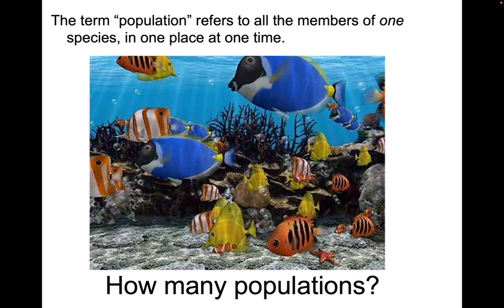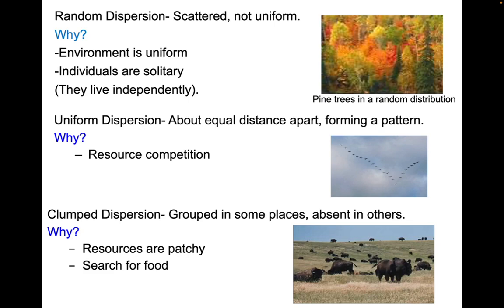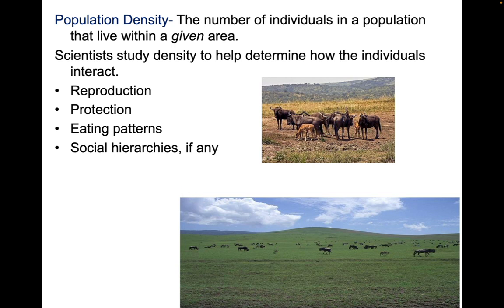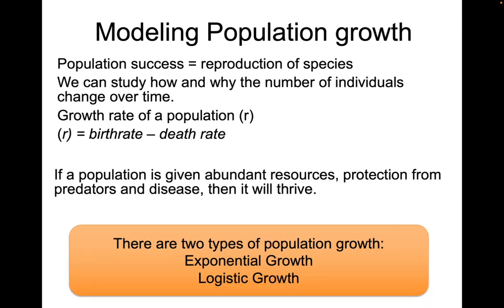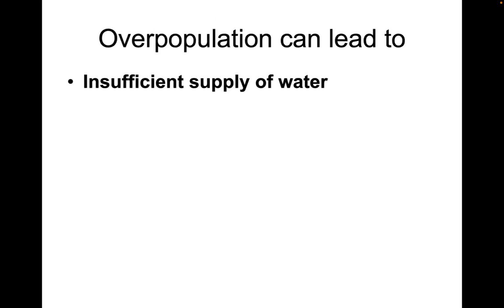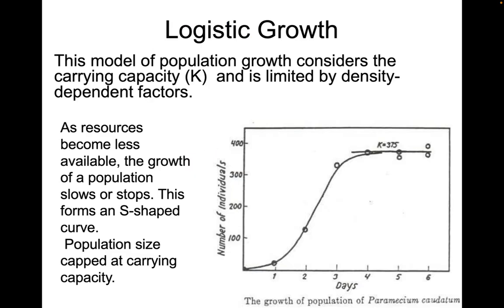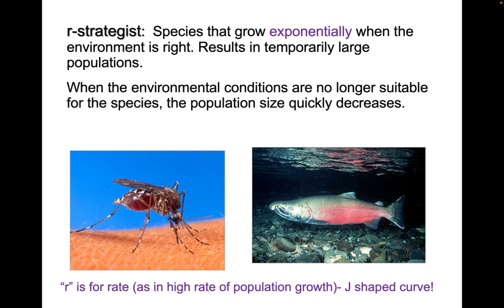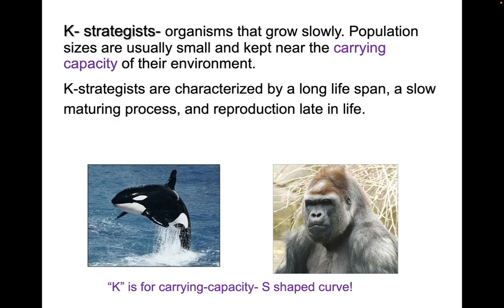Ecology Notes: Population Growth